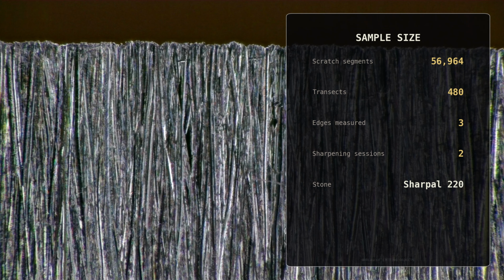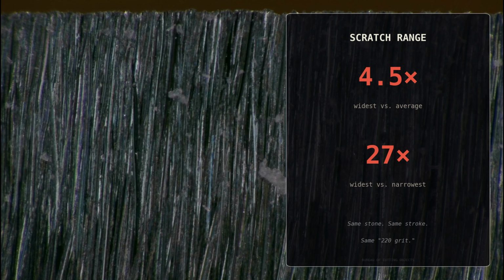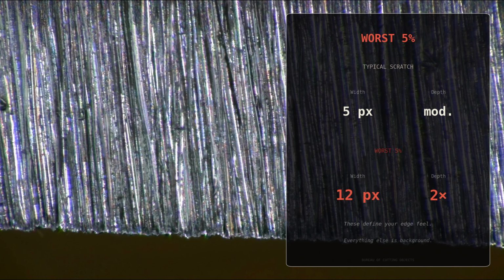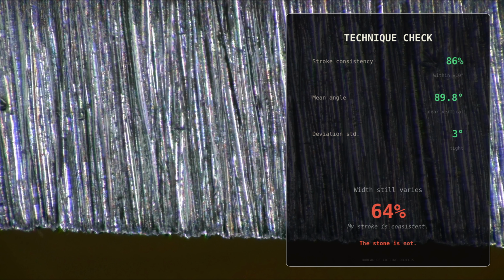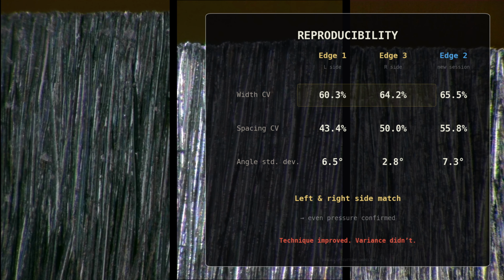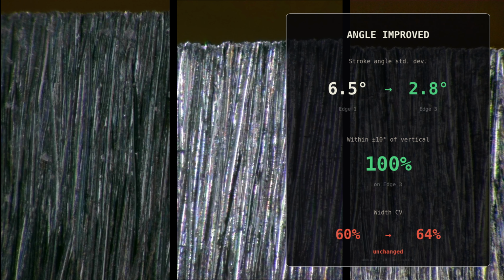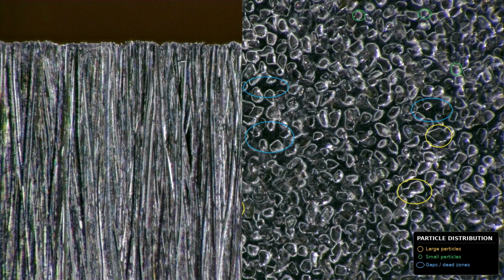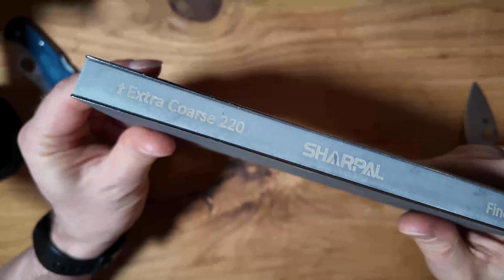The Scratch Pattern That Proves Grit Ratings Wrong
Grit ratings are marketing labels — not measurements. In this video, I replace the guesswork with microscope data and measure the actual scratch depth each stone leaves on the edge.Most knife sharpening stone comparisons rely on feel, finish, or reputation. This one doesn't. I built a methodology to objectively compare sharpening stones by capturing the scratch pattern left on the edge under the microscope — and measuring it directly. If two stones claim the same grit but produce different scratch depths, the number on the box is meaningless.

What's covered:
• Why grit ratings are inconsistent across manufacturers
• How scratch depth maps to actual edge refinement
• The full methodology: microscope capture → scratch measurement → comparison
• What the results mean for your sharpening progression

Whether you're using a whetstone, diamond plate, or ceramic rod — this changes how you think about how to sharpen a knife.

0:00 Introduction
0:24 Looking at the scratch pattern0:30 Diamond plate under the microscope
1:06 Particle size mapping
1:47 Statistical analysis: 56,964 scratches
2:43 The top 5% define your edge
3:24 Is this just bad technique?
4:31 220 grit is a label, not a promise
5:42 How to compare sharpening stones
6:46 What comes next